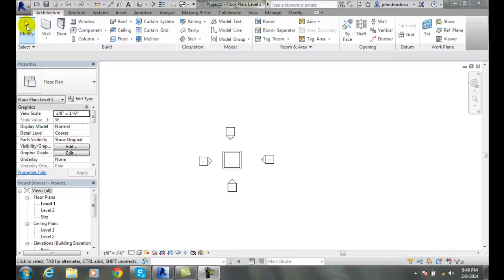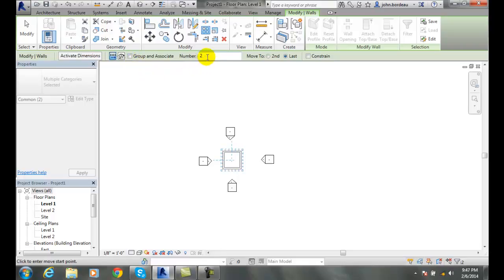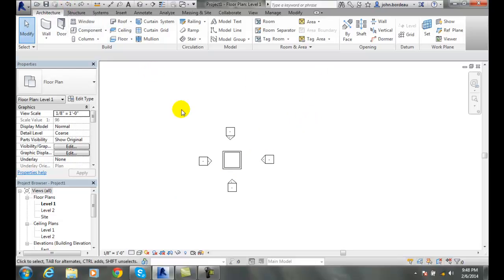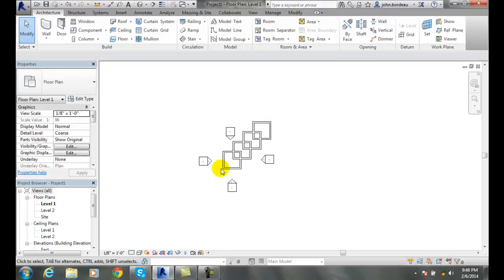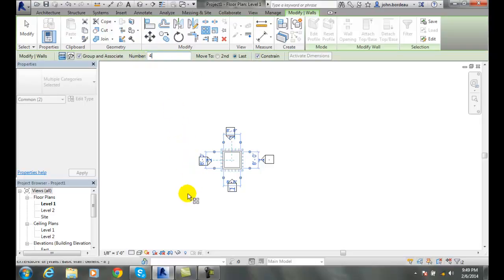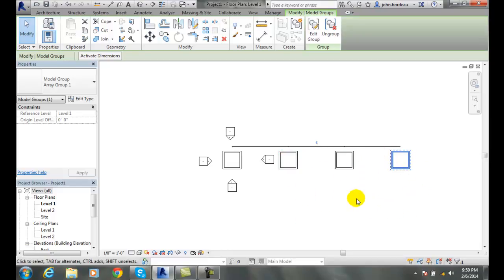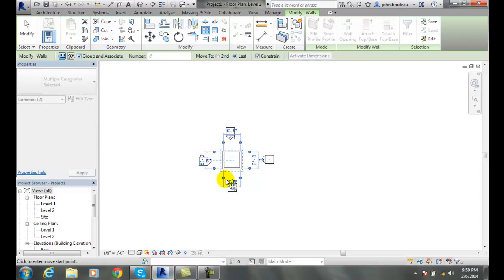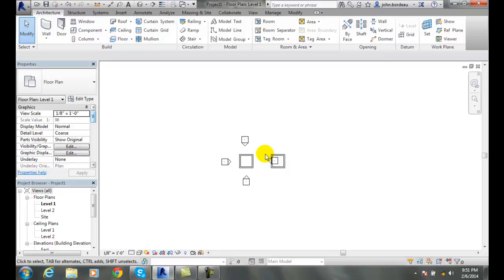Revit 05-26 Linear Array